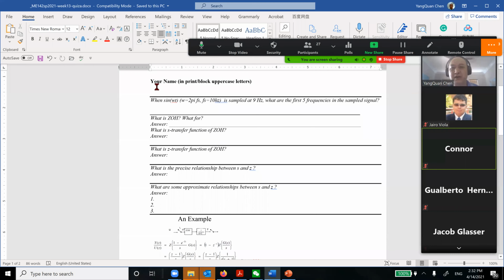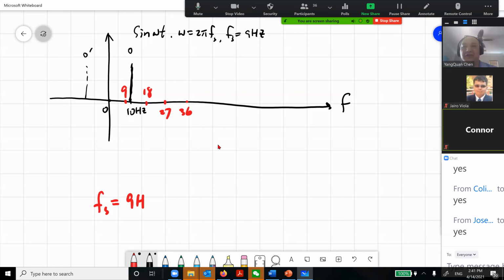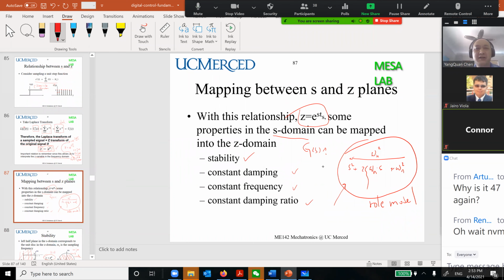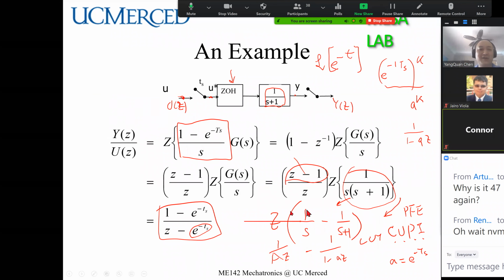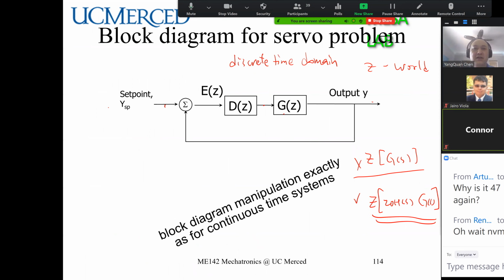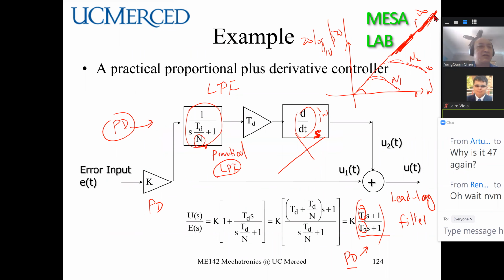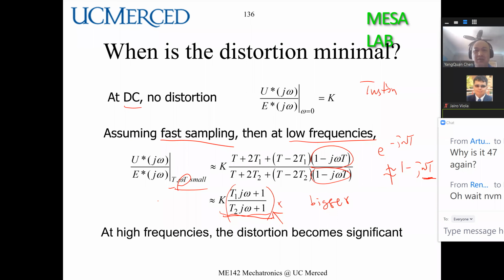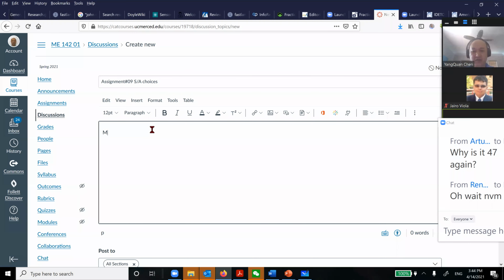ME142Sp21 Mechatronics Week-13a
Sampling theorem, aliasing and anti-aliasing, discretization methods, ZOH, stability domain mappings, discrete equivalence controller designs (Tustin, P-Z mapping, frequency prewarping, ZOH equivalence, etc.)